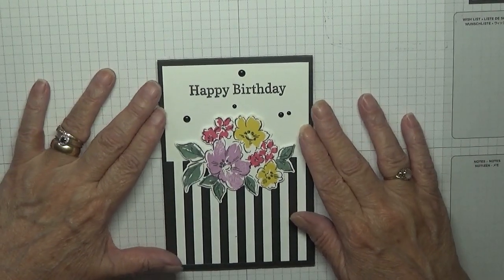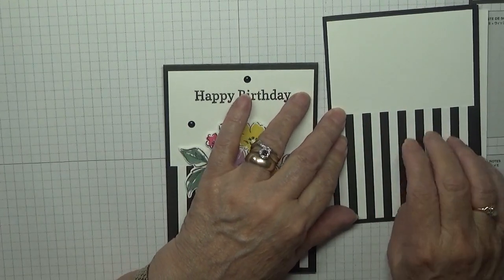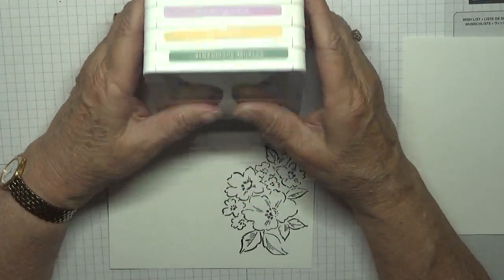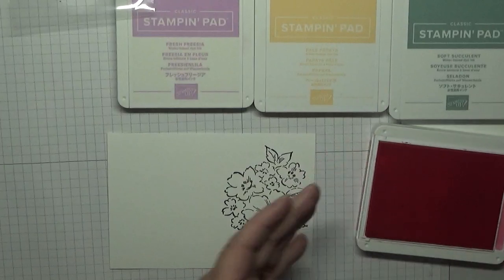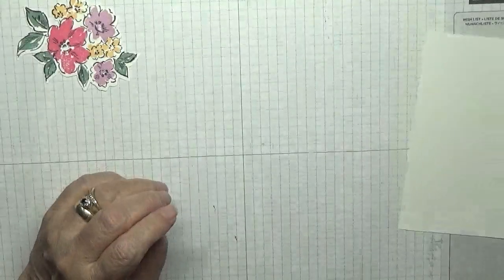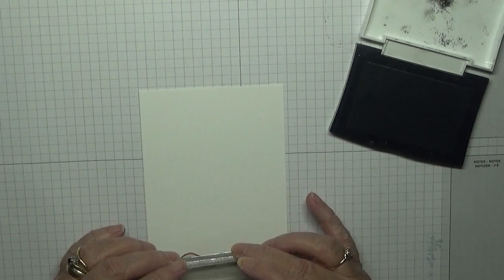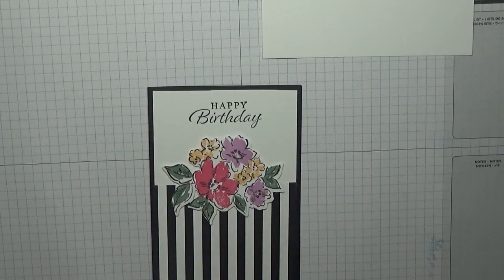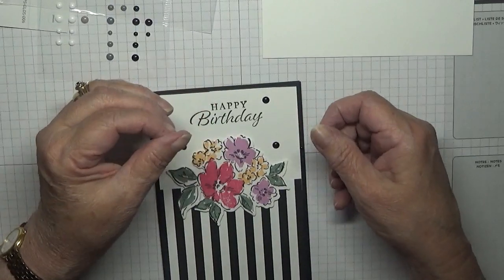508 Stampin Up Hand Penned Petals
This card was put together using the stamp set Hand-Penned Petals from Stampin Up.